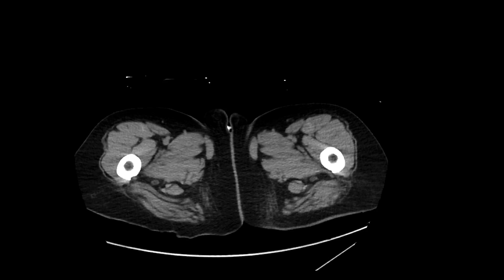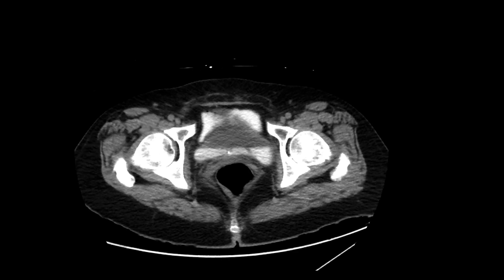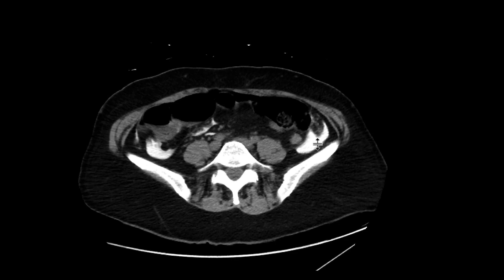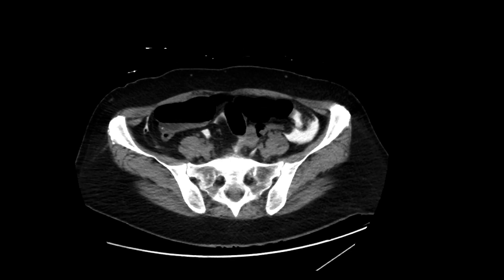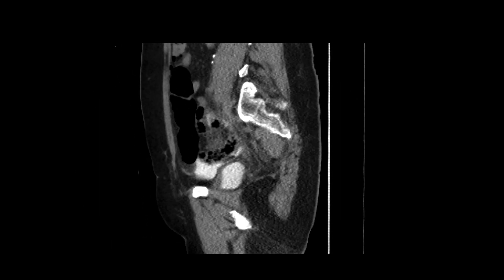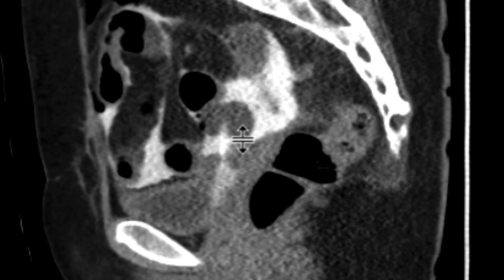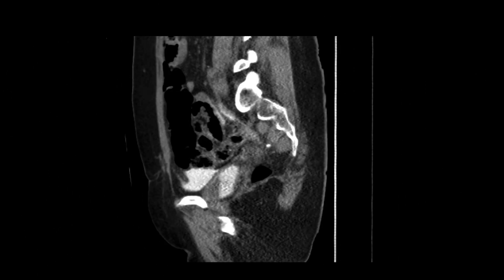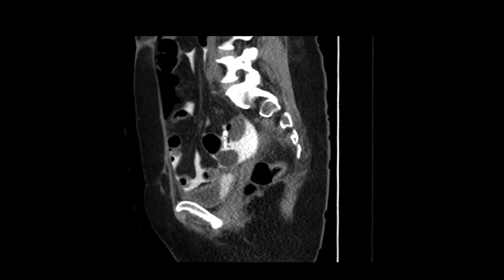Intraperitoneal bladder rupture